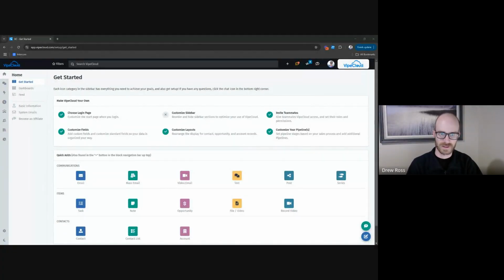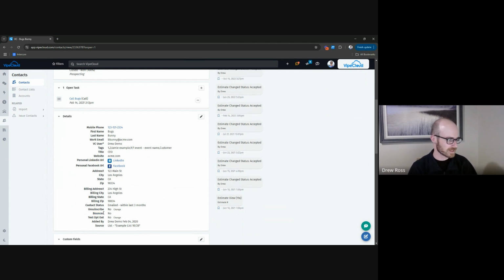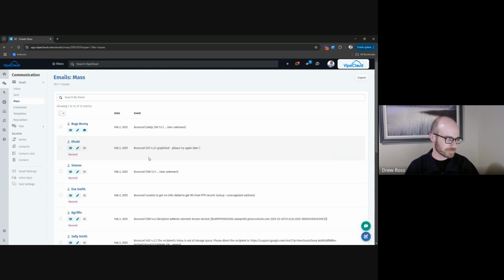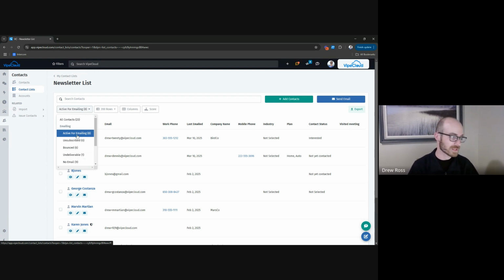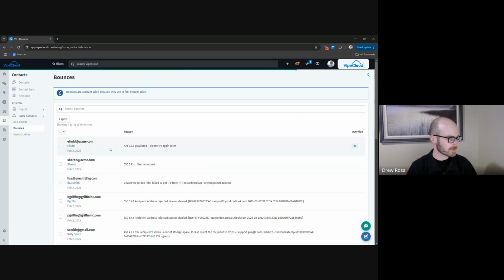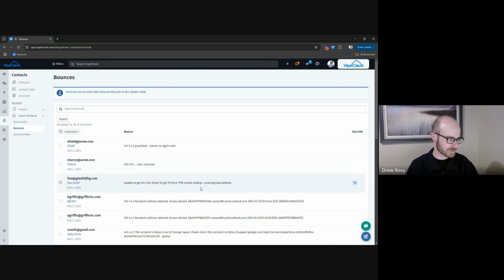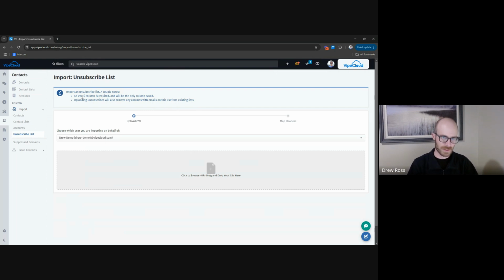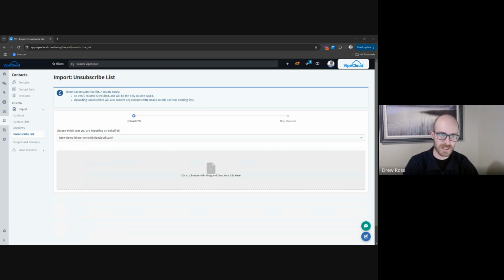Managing Issue Contacts in VipeCloud: Bounced, Unsubscribed & Spam Reports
Learn how to effectively manage issue contacts in VipeCloud with Drew Ross. In this training session, we cover everything you need to know about handling bounced emails, unsubscribed contacts, spam reports, and opted-out users.

🔹 Topics Covered: ✅ Identifying issue contacts (bounced, unsubscribed, spam reports, opted out) (00:00:00)
✅ Managing individual issue contacts and list-level filtering (00:02:56)
✅ Overriding bounced contacts and troubleshooting bounce reasons (00:04:08)
✅ Viewing issue rates for mass emails and segmenting contacts (00:05:18)
✅ Managing issue contacts within specific contact lists (00:06:27)
✅ Accessing a full list of issue contacts across your account (00:08:54)
✅ Importing unsubscribe lists from external systems (00:11:29)
✅ Understanding why deleting issue contacts doesn’t remove their status (00:12:56)